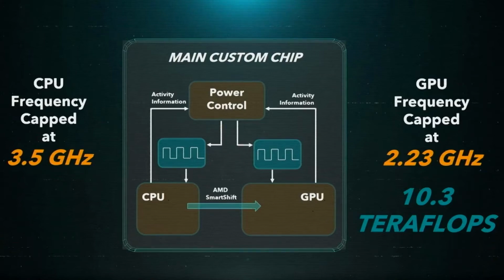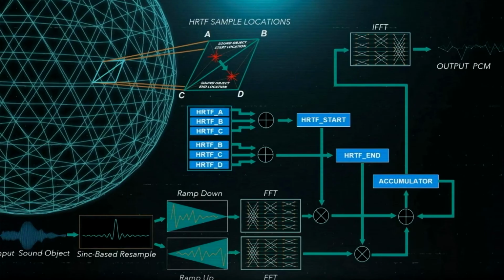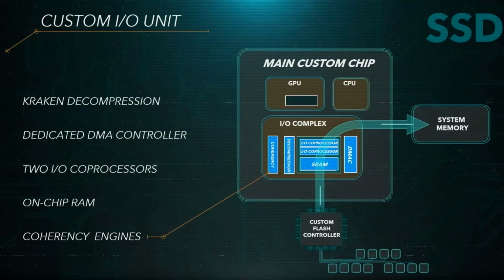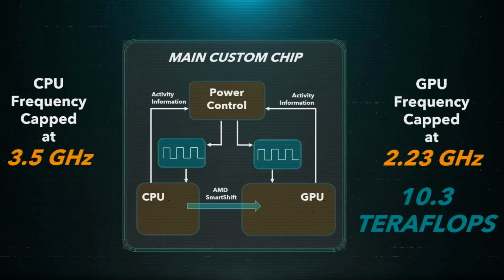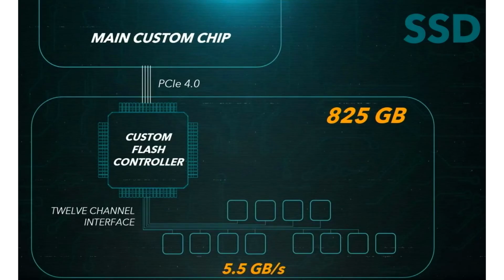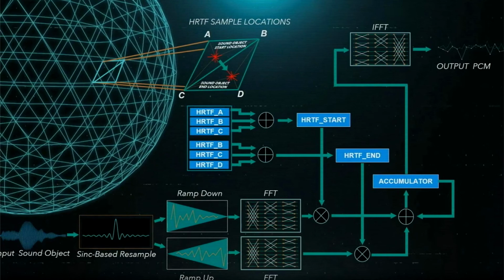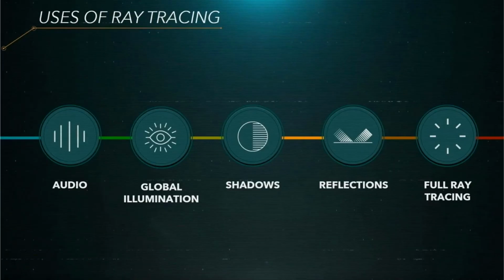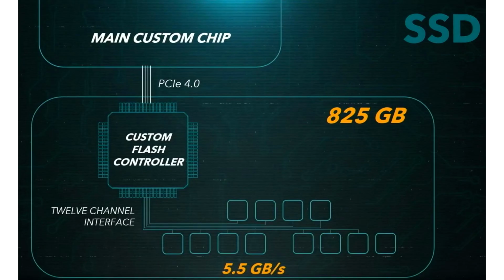Sony Reveals PS5 Hardware RDNA2 Raytracing, 16 GB GDDR6, 6 GBs SSD, 2304 GPU Cores